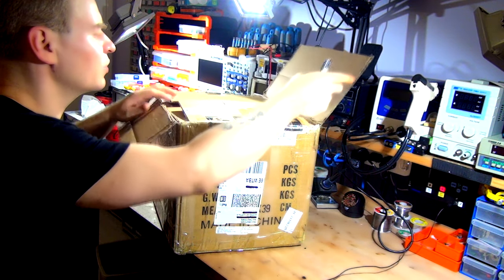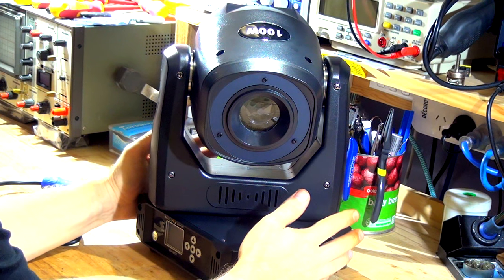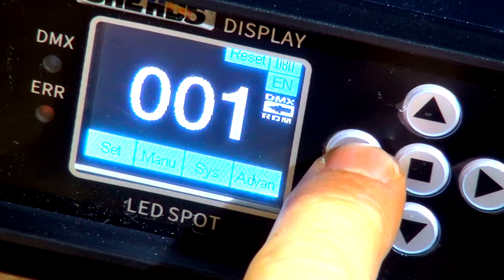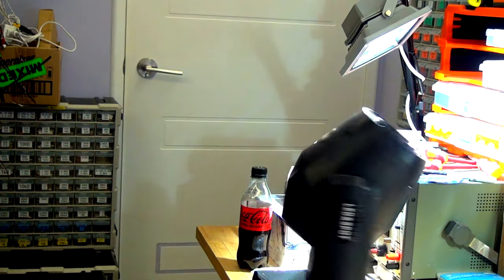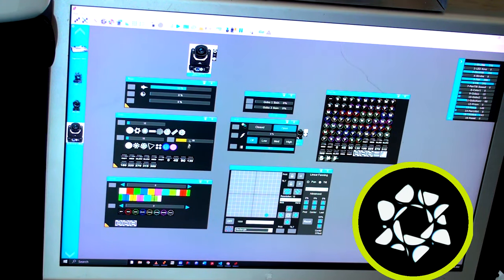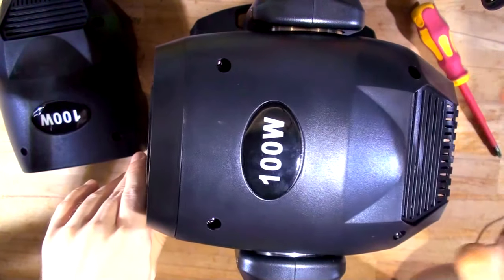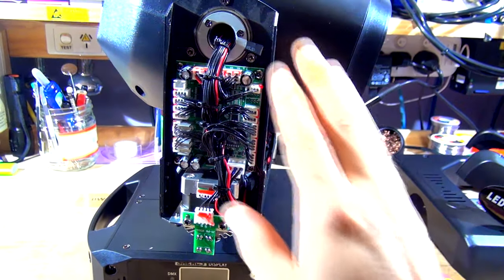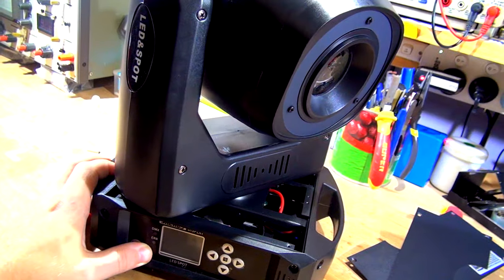Shehds Lighting 100W Moving Head Review